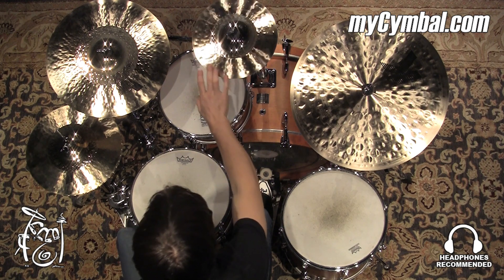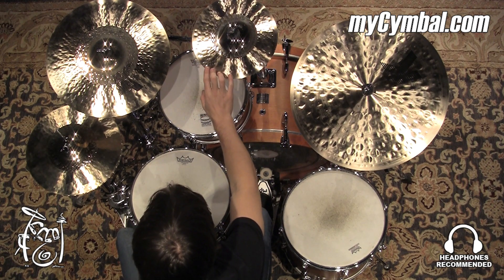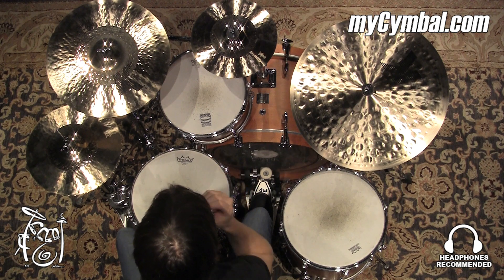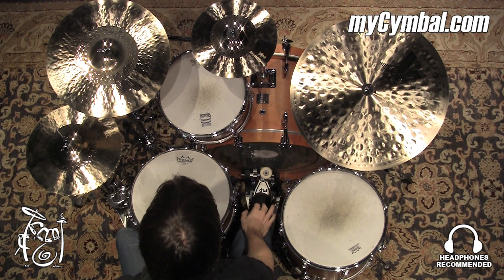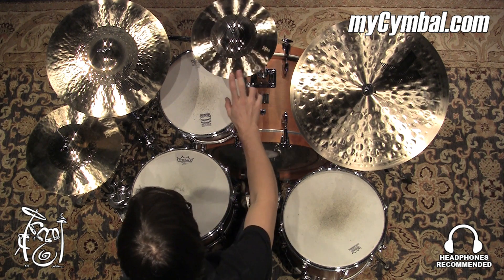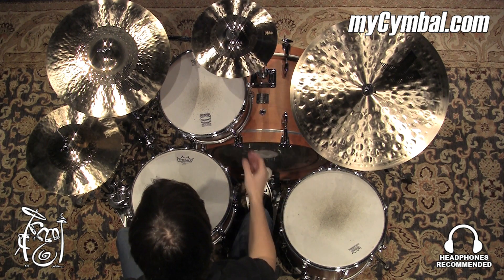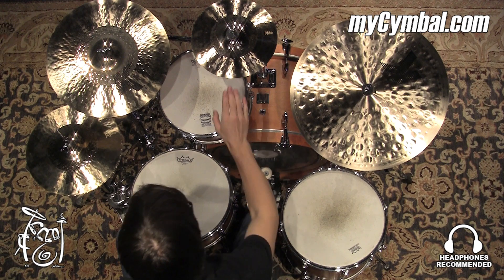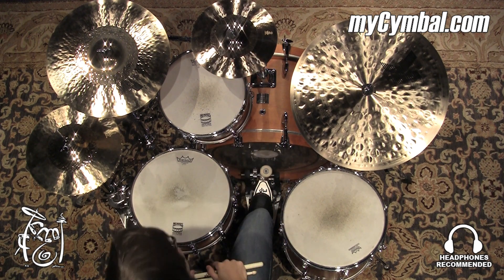Zildjian 11" K Custom Hybrid Splash Cymbal - 401g (K1211 1022216D)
*SOLD* Zildjian 11" K Custom Hybrid Splash Cymbal.

Other gear used in this video:
• Cymbals (From drummers L to R): Zildjian 13.25" K Custom Hybrid Hi Hat Cymbals, Zildjian 15" K Dark Thin Crash Cymbal, Zildjian 20" K Light Flat Ride Cymbal